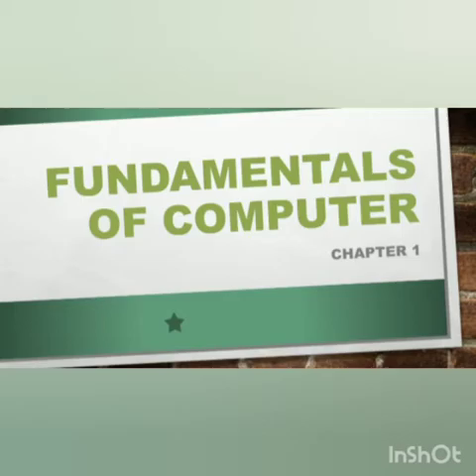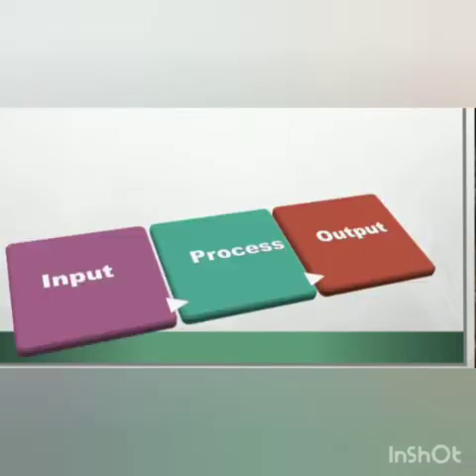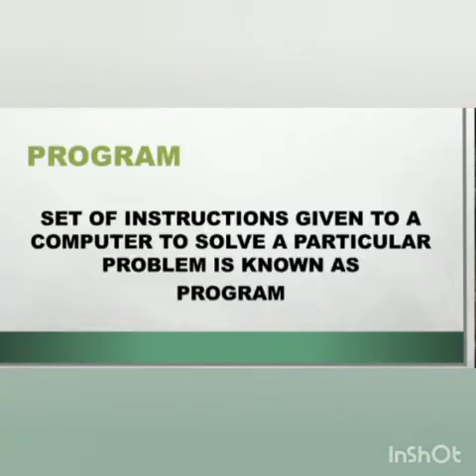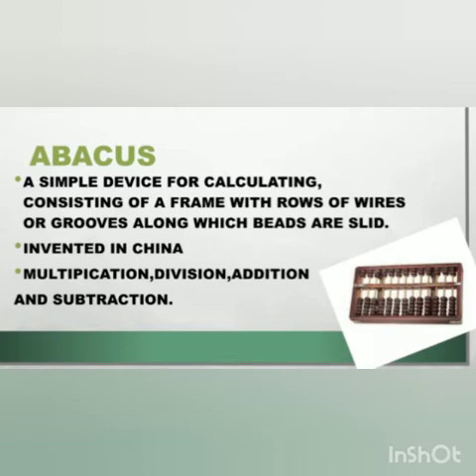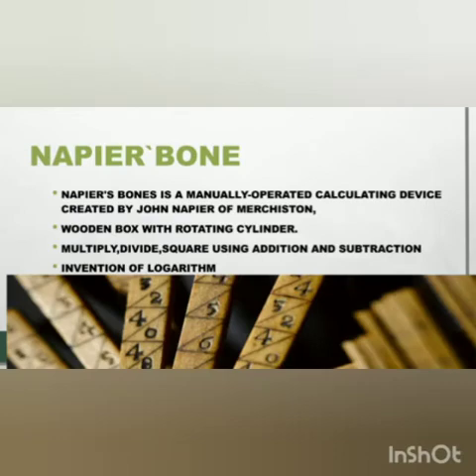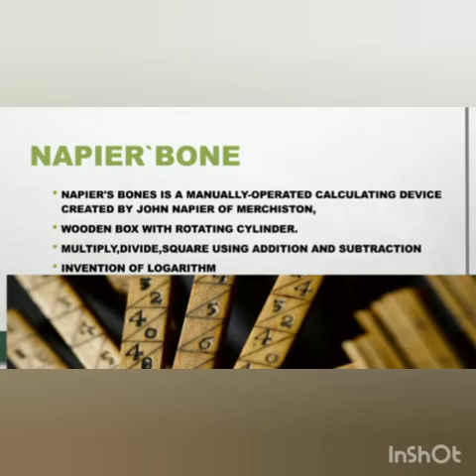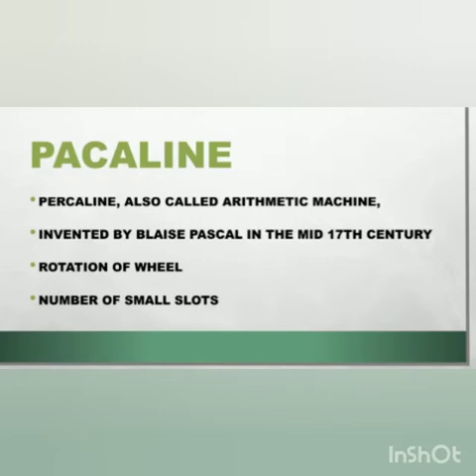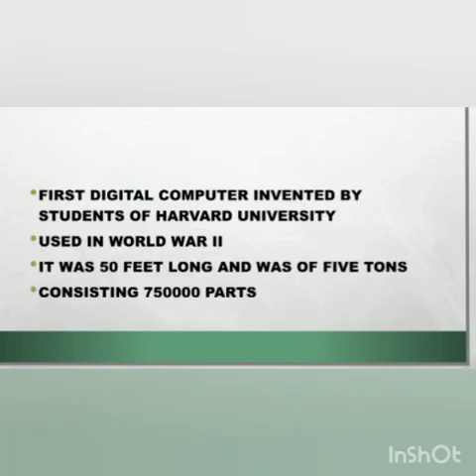Fundamentals of Computer | Part#1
Chapter:1 | Grade :9